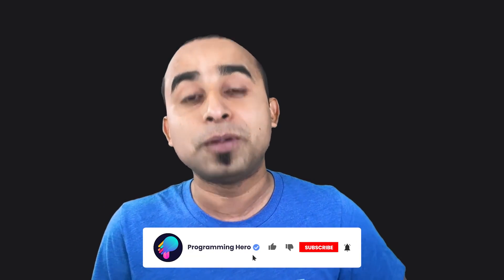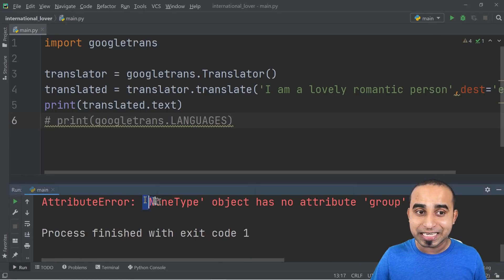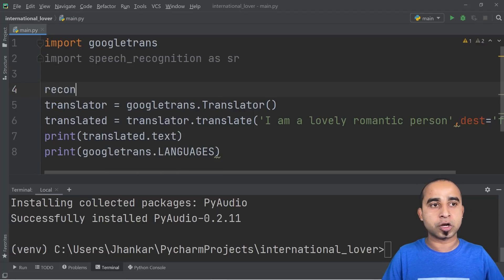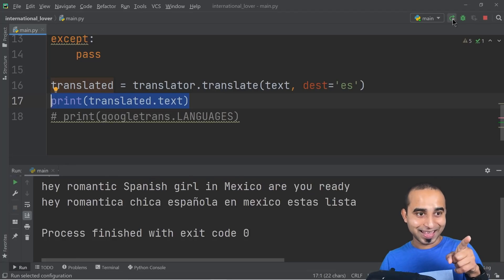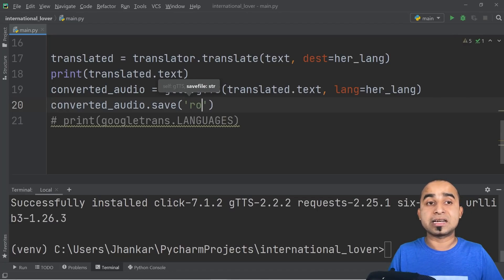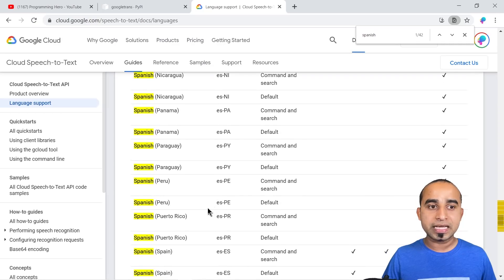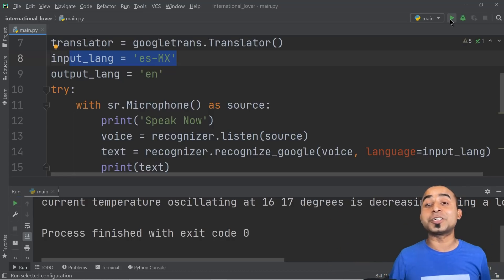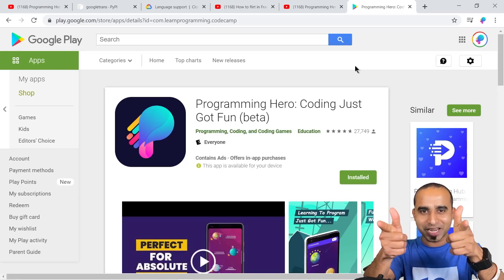Learn 7 Different Languages in One Day || Learn Language Translation API || Python Projects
Programmers don't need to learn different languages. Not even English. Python is the master language.

This is the secret we use to speak any language in the world.

It's super-easy, super-simple, super-fun. 😎

You can go on a tension-free world tour now. You don't need to learn the boring languages. 😎

VIDEO TIMESTAMPS
On a call with your special one? Timestamp will help you not miss the video. 👇🏻

0:35 - Grandma's new swag
1:11 - Let's start coding
Part 1
2:57 - Creating the Translator
Part 2
6:07 - Recognize the voice and translate
Part 3
12:10 - Saving the translated audio file
15:26 - Playing the audio file
Last Part
17:34 - Translating from her language
Test (Fun) Part
22:10 - Test 1
23:45 - Final Test

Now, if you're new to the programming world and don't know what to do, go check out our app and build your own game immediately while learning.

CHECK OUT
Don't have a girlfriend yet? Find out your perfect girlfriend using just 25 lines of python:

Save yourself from Grandma ⁠— she'll come to your dream and give you a ugly haircut if you don't click on the Like button and also turn the Subscribe button from red to white. Your special one will then hate you.

Credit for this video goes to Minhaj, Mujahid, Sufi, Shajedul, Google Translator, Mexico Weather Reporters (please don't sue us) and Ozzy Man Reviews Also, we do not own any credit for the images used in this video.

Share this with your friends. They too might become a friend of Mexico Weather Reporters. 😁